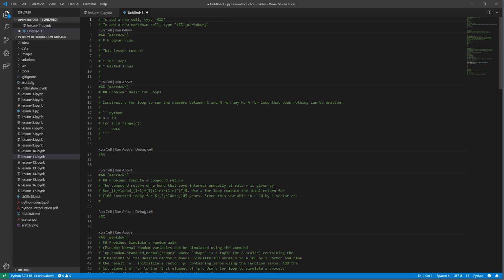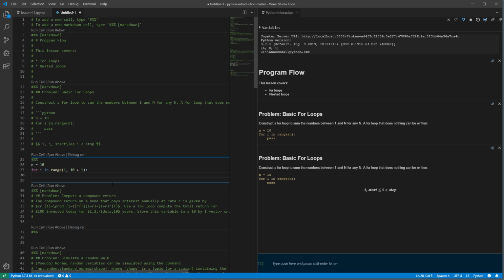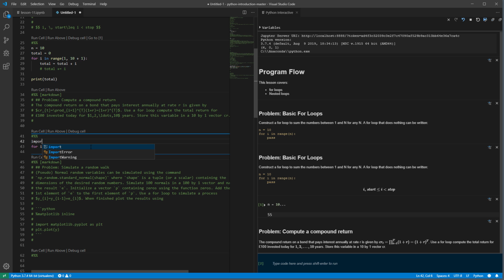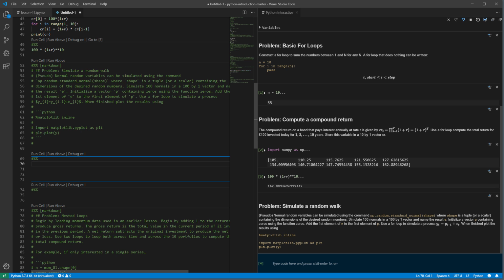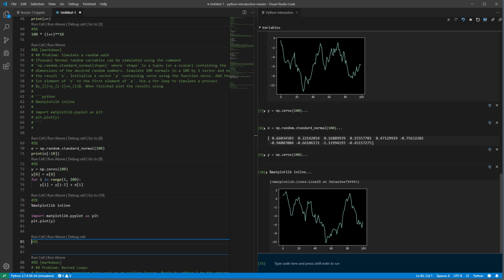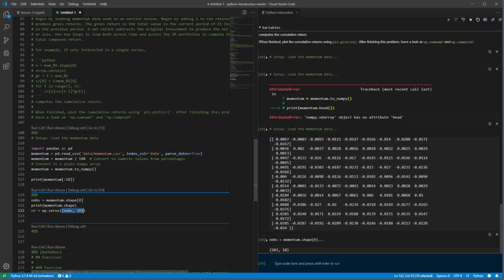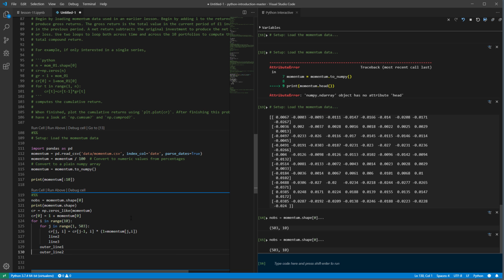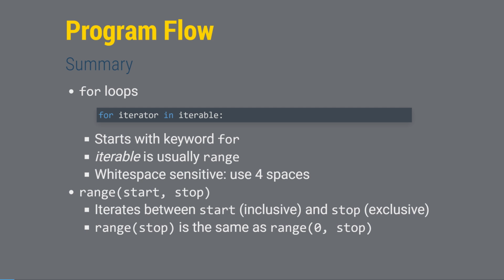Lesson 11: Program Flow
Using for loops to repeat calculations